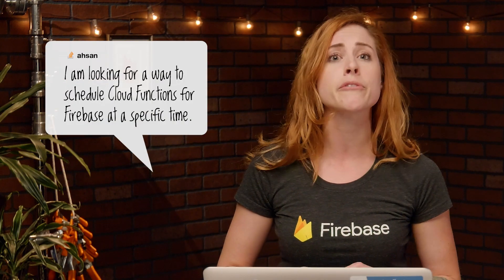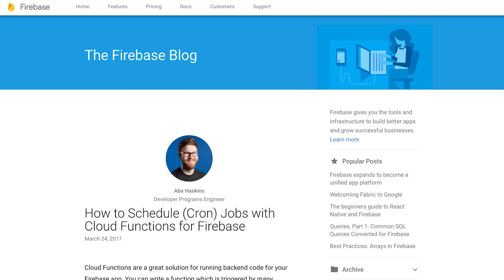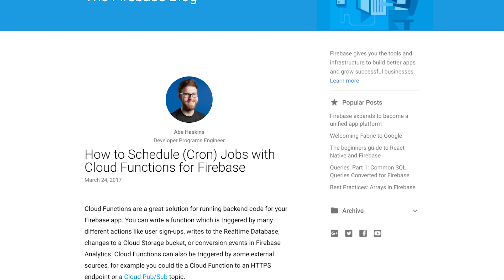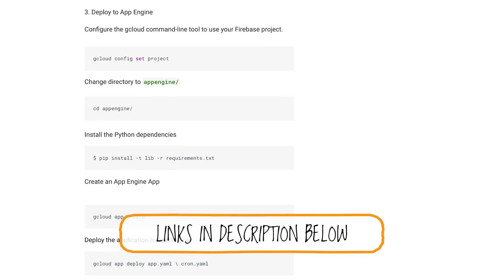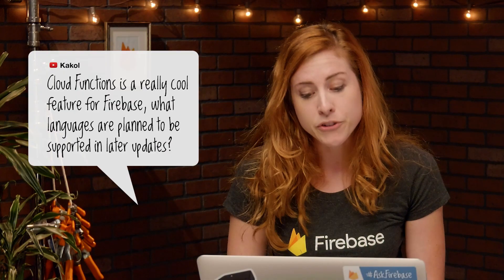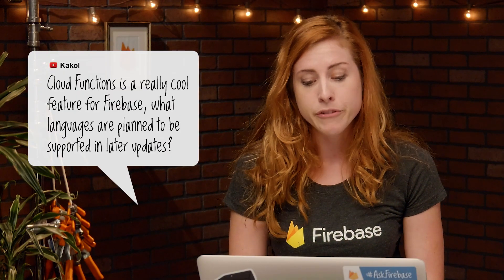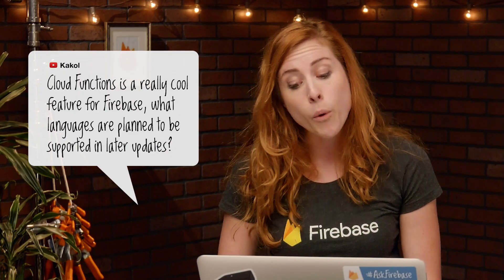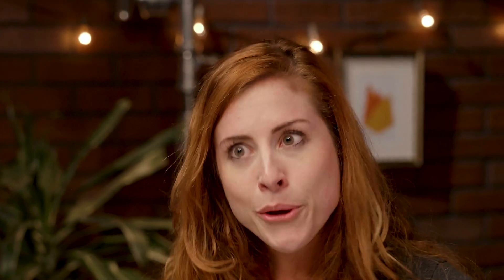What's the difference between event.data.ref and event.data.adminRef?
Ask the Firebase team your Firebase questions. This week on the show: Jen answers your Cloud Functions questions and talks about how Google Cloud Vision API moderates images.

Questions from this episode:

0:20 - I am looking for a way to schedule Cloud Functions for Firebase at a specific time. How to use third-party scheduling tools: or Set up an App Engine Instance

0:51 - Can I use Google speech & vision APIs from Cloud Functions for Firebase when a file is uploaded to my storage? Check out how Google Cloud Vision API moderates images

1:34 - I wanted to know how to use Cloud Functions using AngularFire2. Check out Jen's Firecasts to learn more:

2:06 - In Cloud Functions Database triggers, what's the difference between event.data.ref and event.data.adminRef? Check out this source

2:44 - Cloud Functions is a really cool feature for Firebase, what languages are planned to be supported in later updates? It's too soon to tell, but please share your input in the comments below!